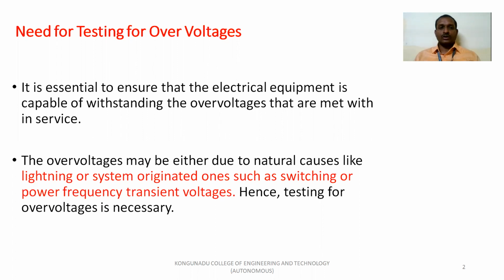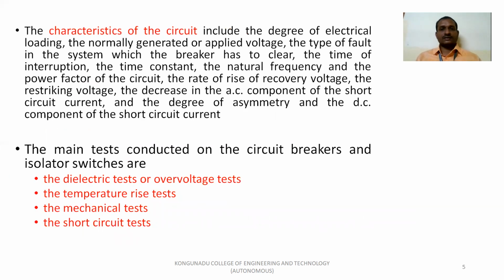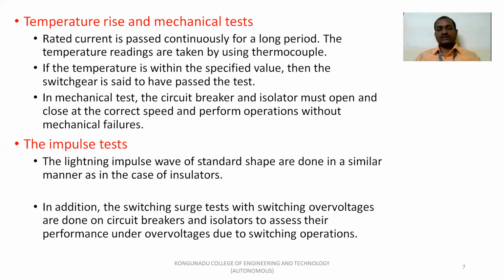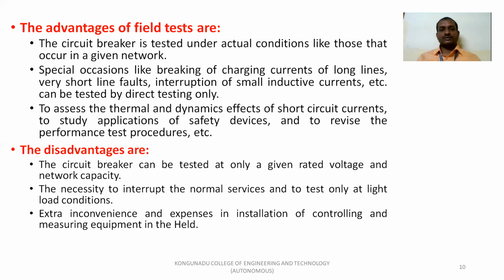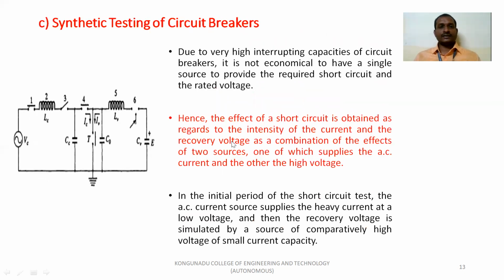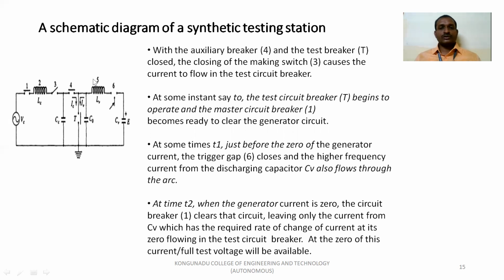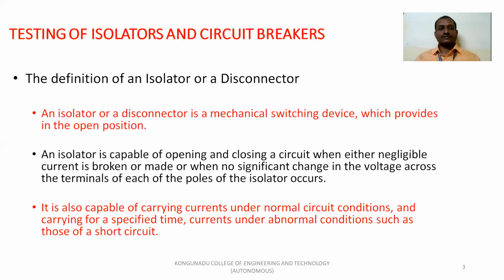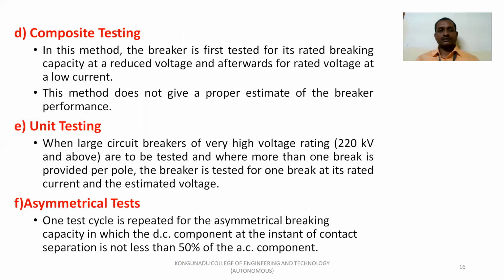Testing of Isolators and Circuit Breakers